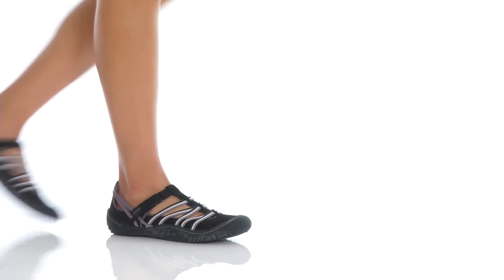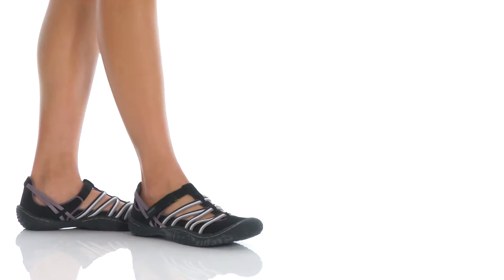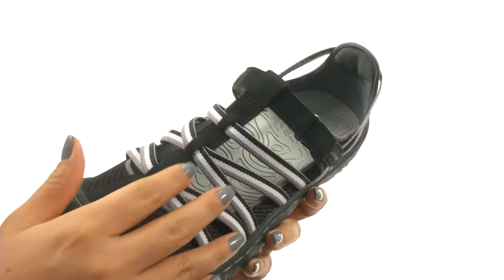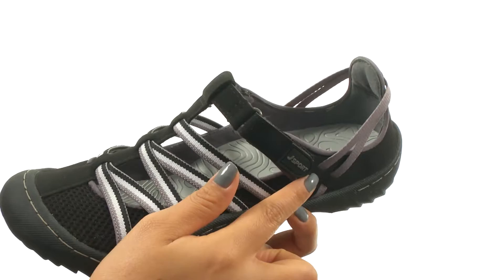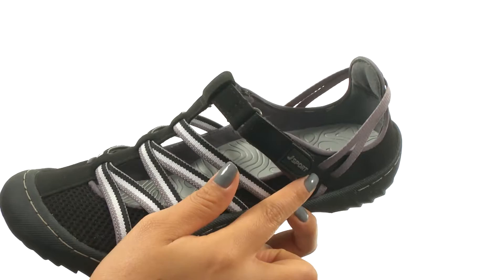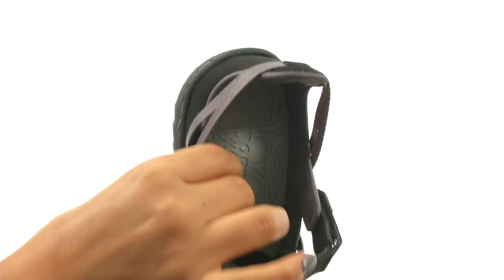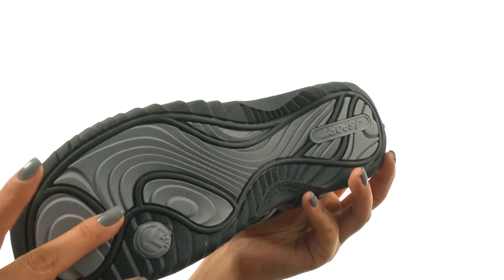JBU Jetty Encore SKU:8835892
Find the comfort to check errand after errand off your weekend to-do list by slipping into the JBU™ Jetty Encore sandal.
Microban® antimicrobial treatment in all JBU products helps keep odors at bay, and promotes a cooler, drier feel.
Microbuck synthetic nubuck leather, mesh, and textile uppers.
Hook-and-loop ankle closure.
Lightly padded heel.
Comfortable synthetic lining offers a great next-to-foot feel.
Memory foam footbed supplies lasting underfoot comfort.
Partially-recycled All Terra rubber outsole delivers reliable grip.
Imported.